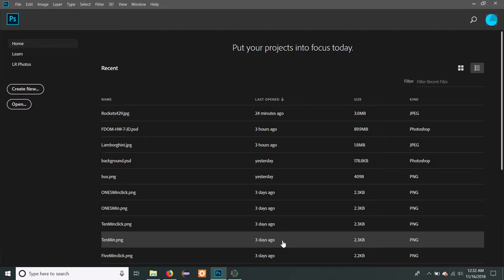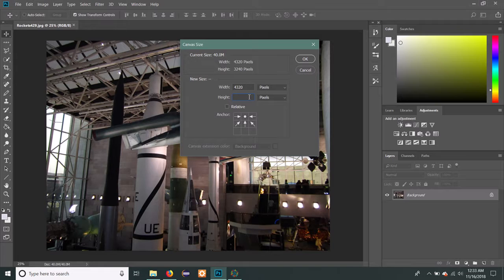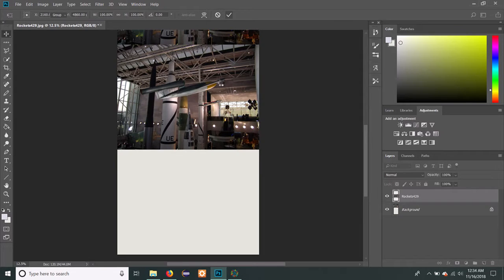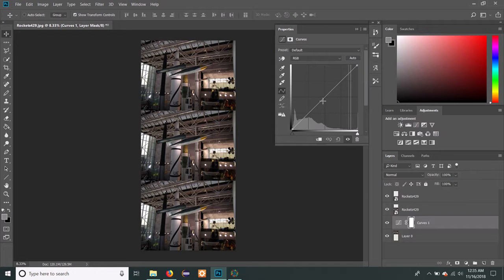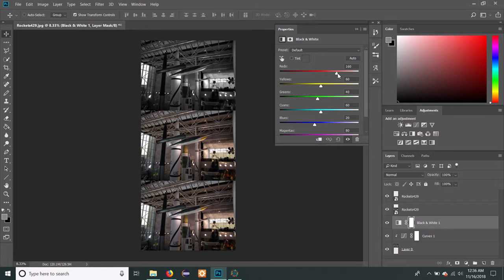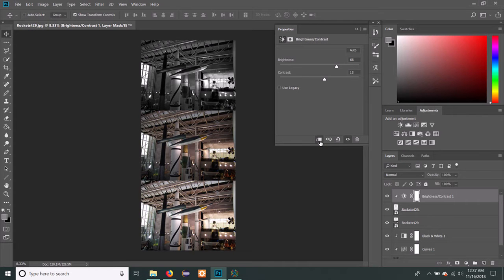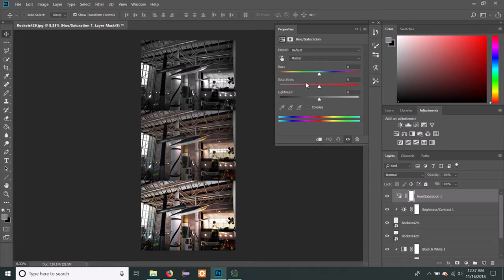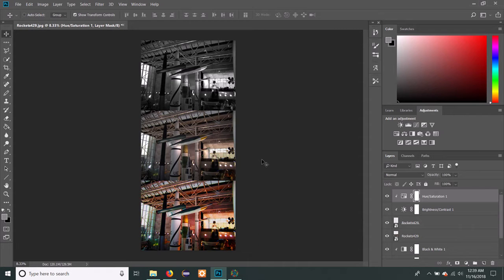My favorite museum photoshop tricks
I'm Showing adjustment layers for Photoshop.  My favorite museum is the aerospace and aviation museum in Washington D.C.  The place is huge and airplanes are hung from the ceiling.